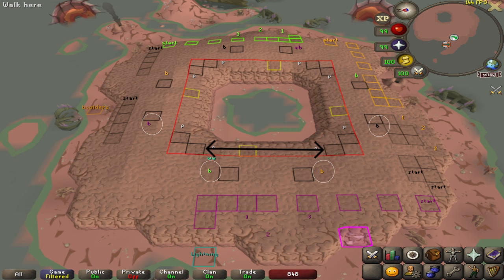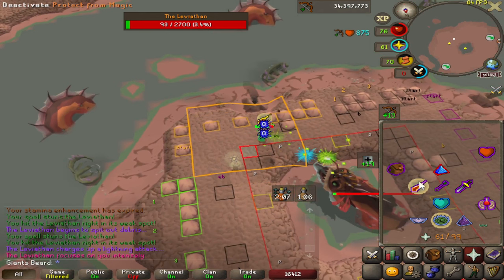Awakened Leviathan Guide 3.0 - how to slap the sea snake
Timestamps + extra information below

barraging & proccing/basics explanation - 00:00
kill start (first debris special) - 2:26
first lightning special (with 0 tick loss explanations) - 3:41
50% start - 10:21
post 50% boulder example/explanation - 11:15
enraged explanation - 13:14
plugins + ID's - 18:54
FULL KILL (no pausing or editing) - 19:10

Tiles (import via world map)

Melee Distance line marker (import via line marker widget)
on the side bar where your hiscores, world hop, exp tracker is etc

Jellyfish radius marker (import via radius marker widget)

If radius marker doesn't work: Go to radius marker settings within runelite settings and check "include hunt range" is turned on, delete the old one then add it back again

ALTERNATIVELY: go to radius markers widget and add a new one (click green plus top right) then copy these settings manually

2 tick + 4 tick lightning examples (the tiles in this clip are old from before the ones in the guide, they did not work well. this clip is an example of how to not lose ticks in lightning with a bowfa or blowpipe)

one love